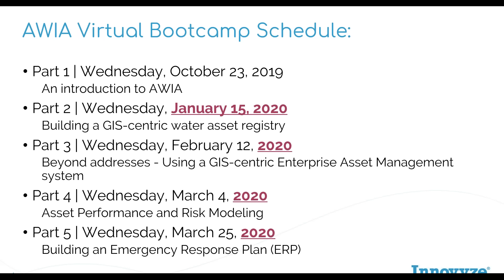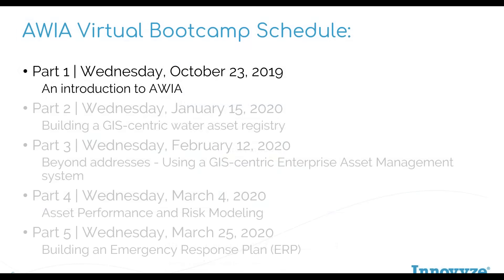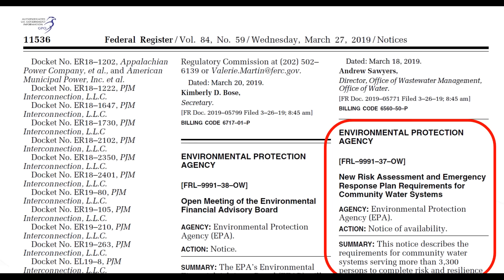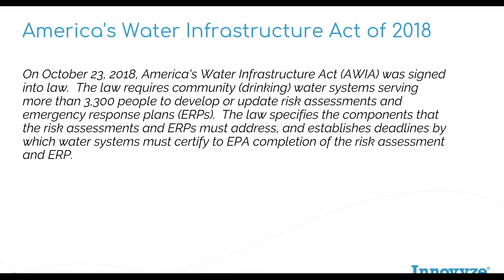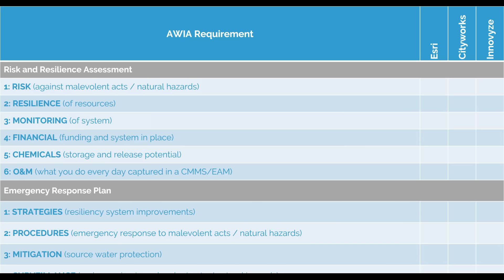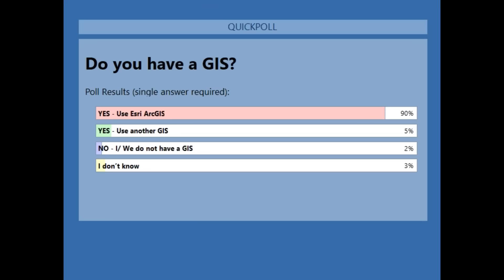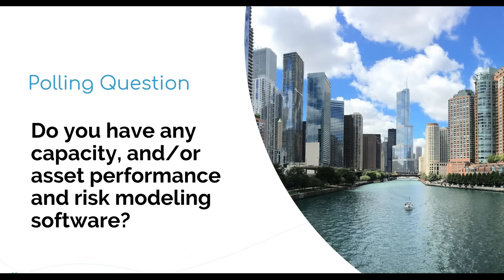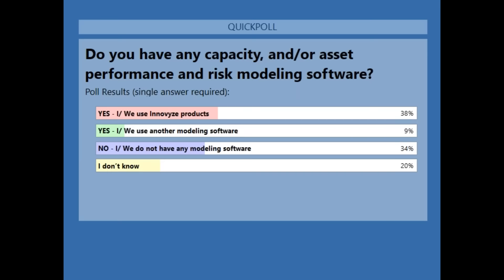AWIA Virtual Bootcamp | Introduction to AWIA: Part 1 of 5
In just 6 months, more than 9,000 water utilities will begin their required compliance with America’s Water Infrastructure Act (AWIA), and utilities need to know what's involved and how to easily meet requirements.

The AWIA law specifically applies to Community Drinking Water Systems serving more than 3,300 people across the country. AWIA requires the creation of and/or update of a Risk and Resilience Assessment to their system, as well as an Emergency Response Plan (ERP).

Due dates for compliance begins in March 2020. Are you prepared?

This 5-part virtual bootcamp will show you just how easy it is to meet AWIA requirements using smart and connectable software solutions to transform your organization into an AWIA compliant, digital utility.